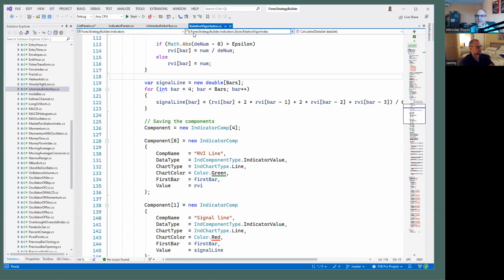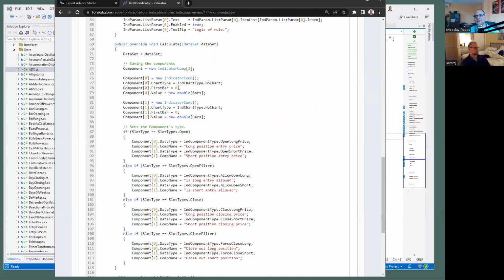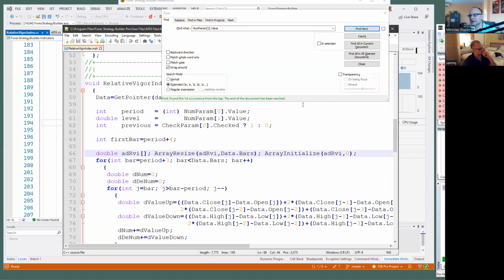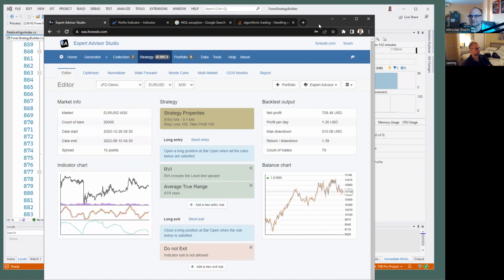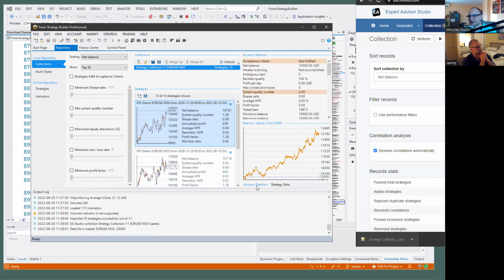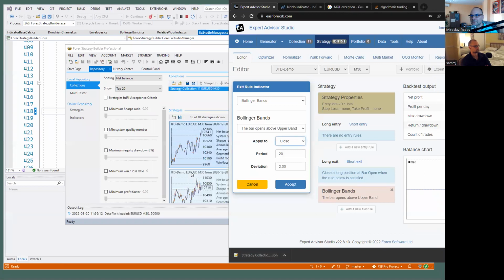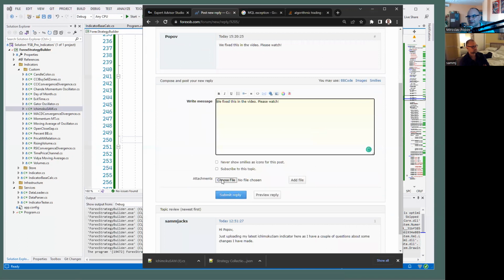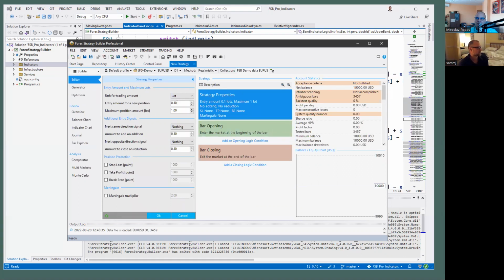FSB Pro Custom Indicators - Part 4